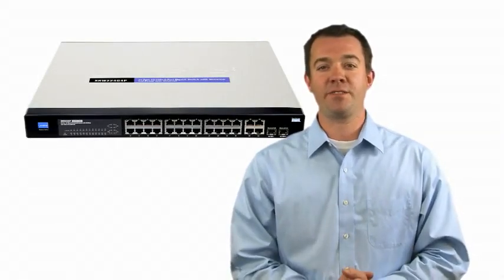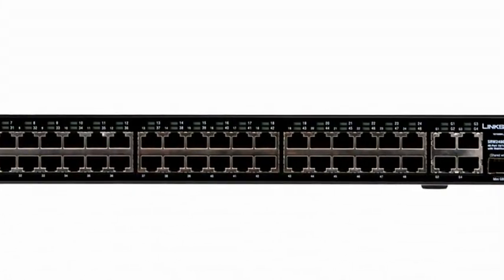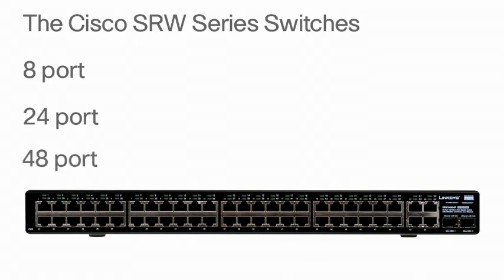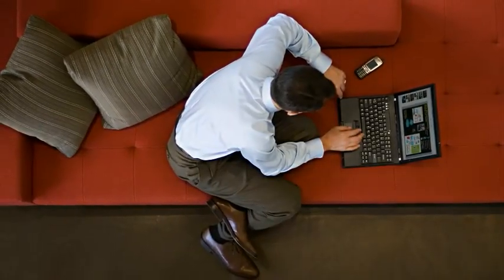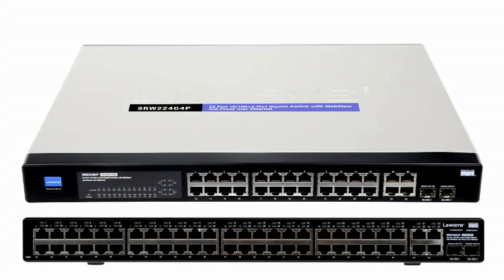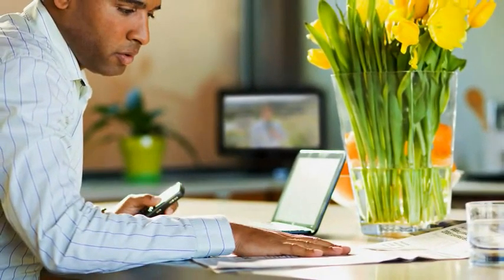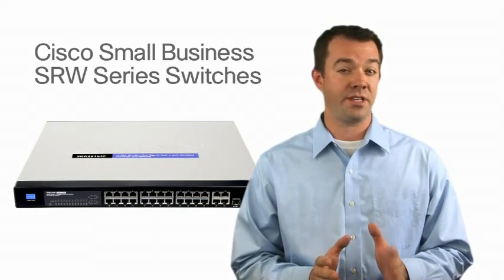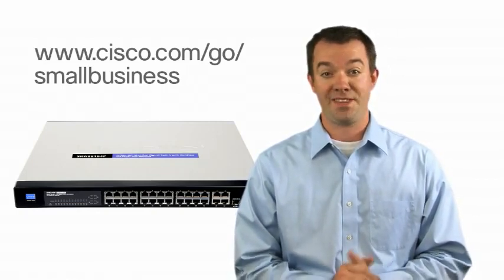Cisco/Linksys SRW2048, SRW2024, SRW2016, SRW248G4, SRW224G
Info on the Cisco SRW Switch Family ( SRW2048, SRW2024, SRW2016, SRW248G4, SRW224G)

 SRW2048 48-port 10/100/1000 Gigabit Switch with
WebView. Includes 48 10/100/1000 RJ-45 ports and 4
shared SFP (MiniGBIC) slots.
• SRW2024 24-Port 10/100/1000 Gigabit Switch with
WebView. Includes 24 10/100/1000 RJ-45 ports and 2
• SRW2016 16-Port 10/100/1000 Gigabit Switch with
WebView. Includes 16 10/100/1000 RJ-45 ports and 2
• SRW248G4 48-port 10/100 + 4-Port Gigabit Switch
with WebView. Includes 48 10/100 RJ-45 ports and 4
10/100/1000 RJ-45 ports and 2 shared SFP (MiniGBIC)
slots.
• SRW224G4 24-port 10/100 + 4-Port Gigabit Switch
with WebView  Includes 24 10/100 RJ-45 ports and 4
10/100/10